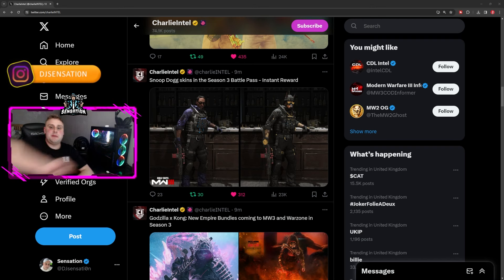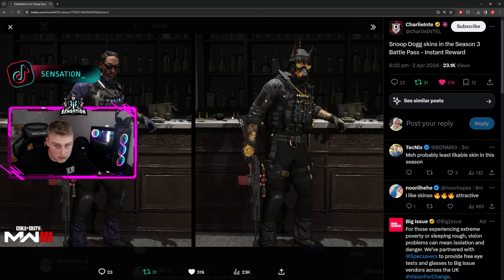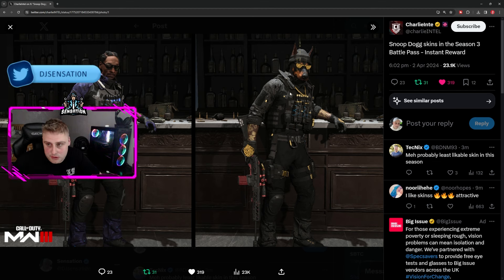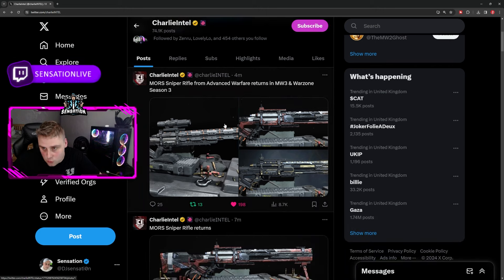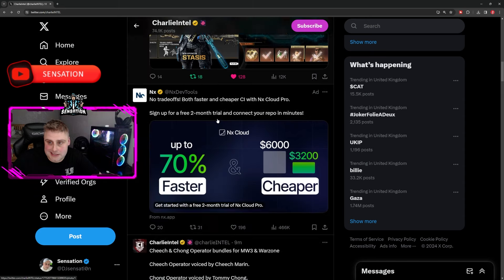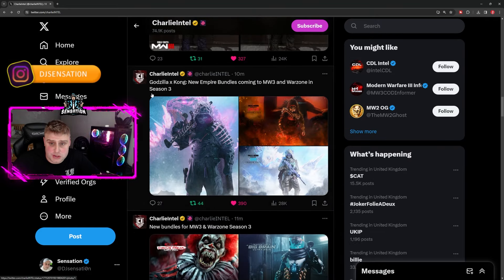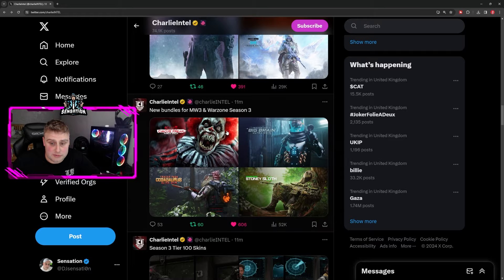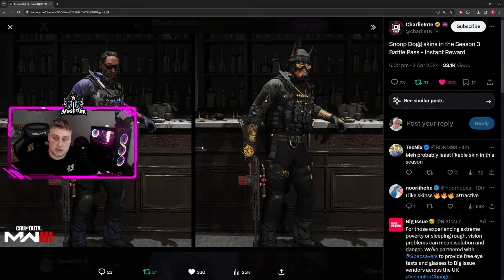Snoop Dogg skins in the Season 3 Battle Pass MW3 WARZONE Instant Reward